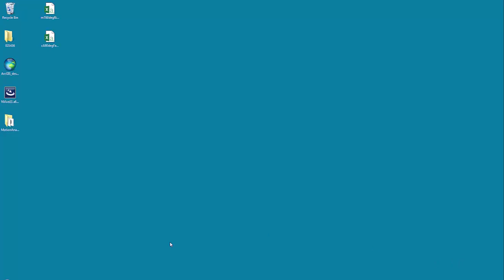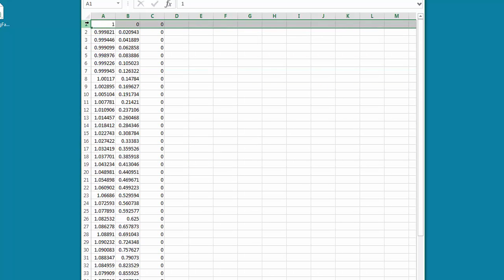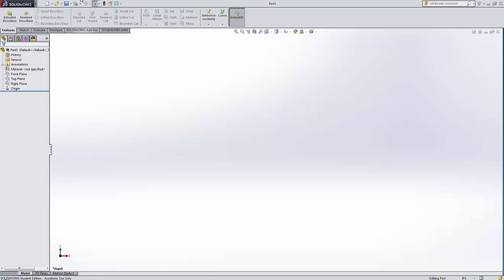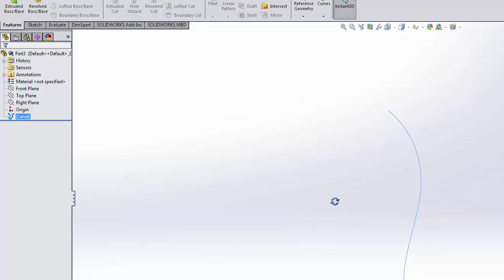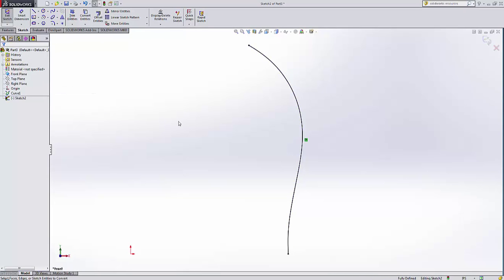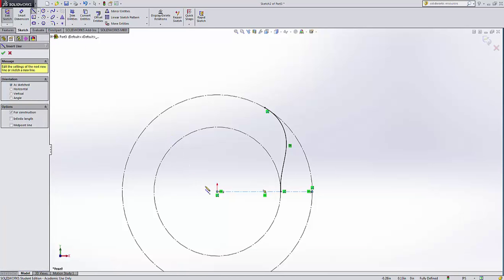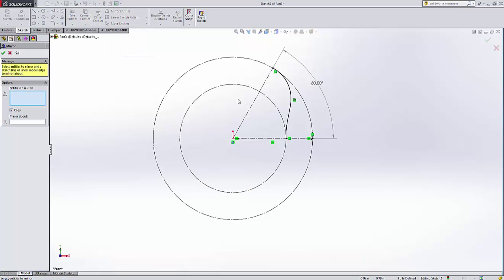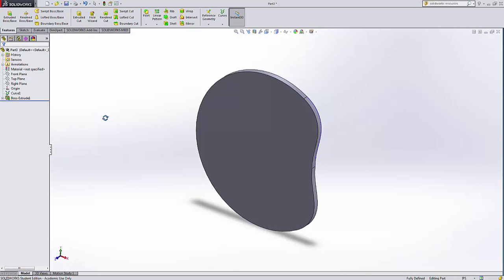MECH 3220 - Curve through XYZ points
Create a part - in this case, a cam - using a sketch that incorporates xy data generated outside of SolidWorks.